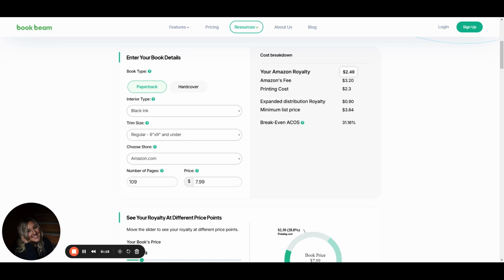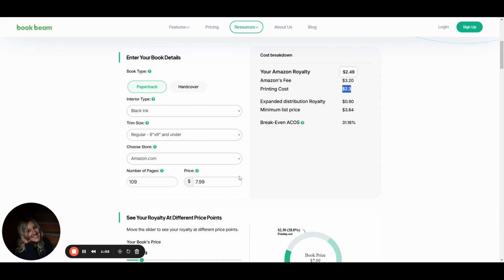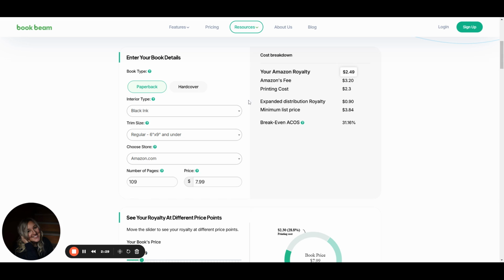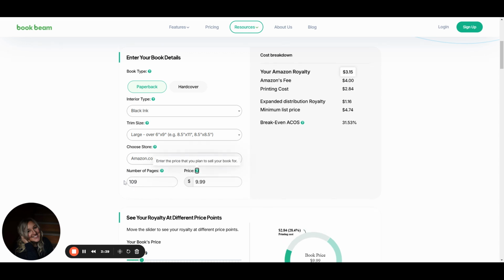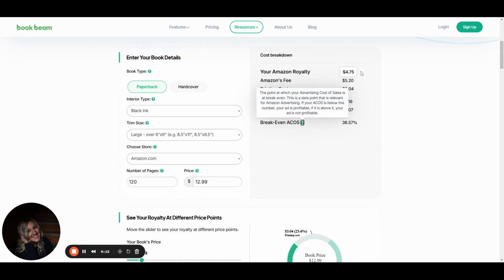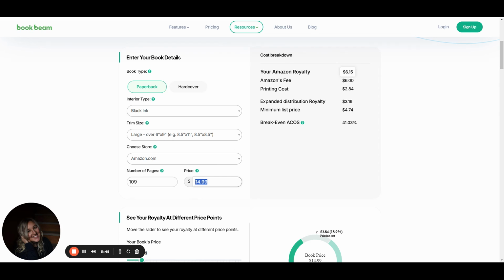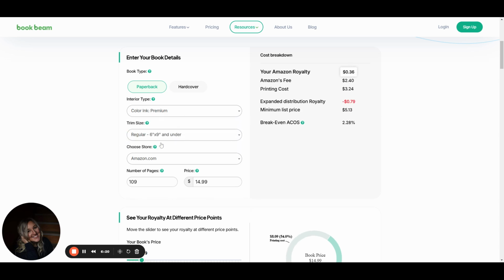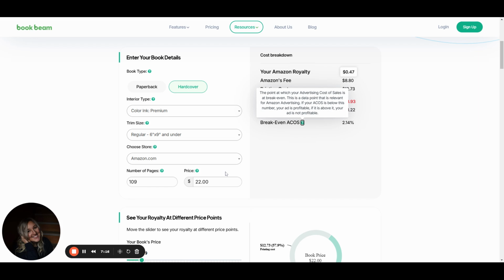how to make more money on your books